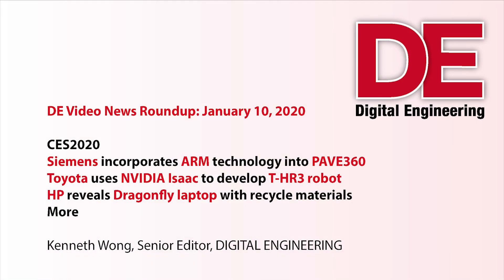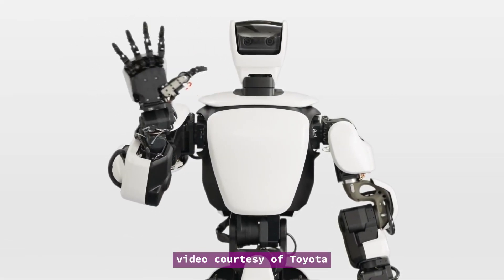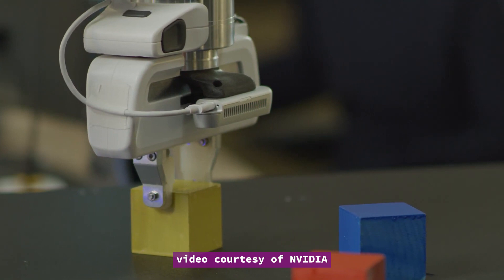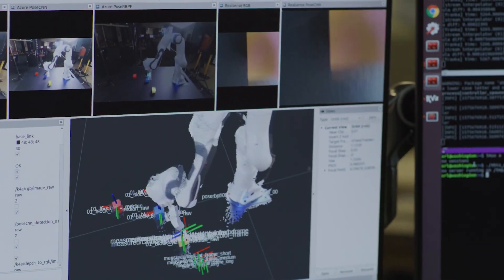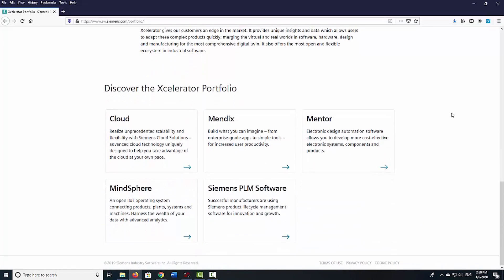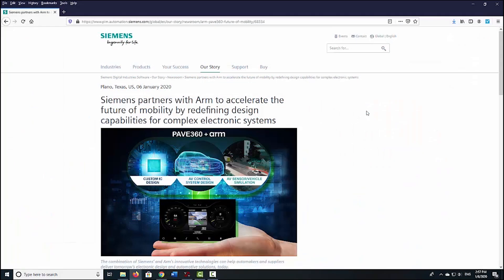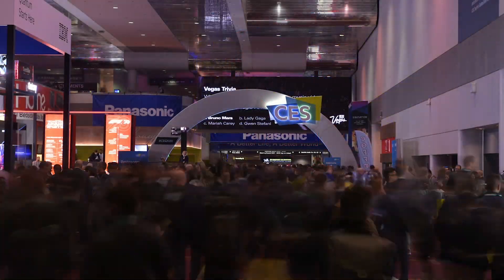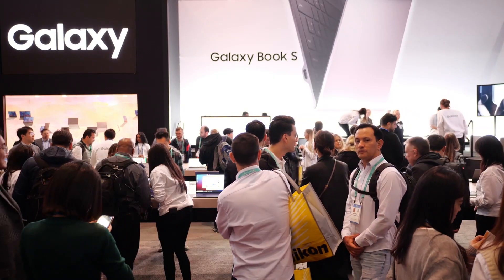CES 2020 Highlights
At CES 2020, Toyota showcases T-HR3 robot, Siemens uses ARM technology  to attract automotive developers, HP releases laptop made with ocean-bound plastics